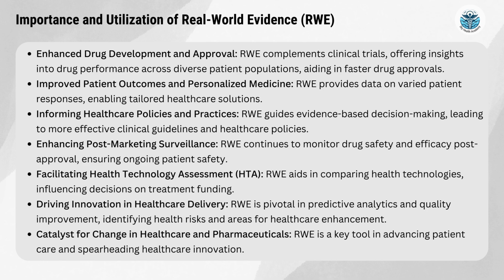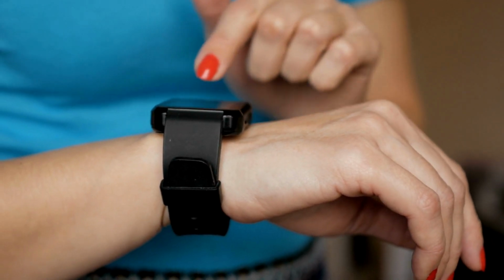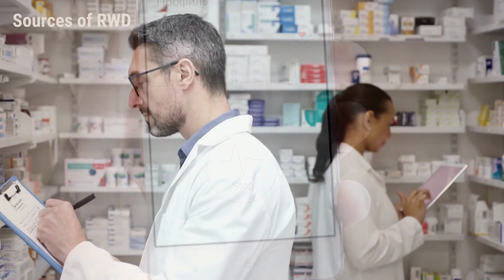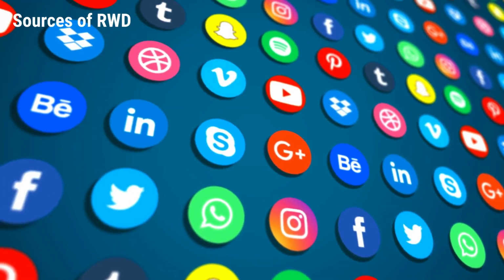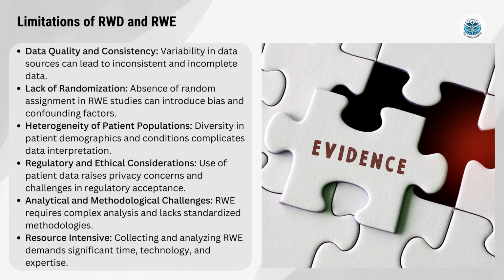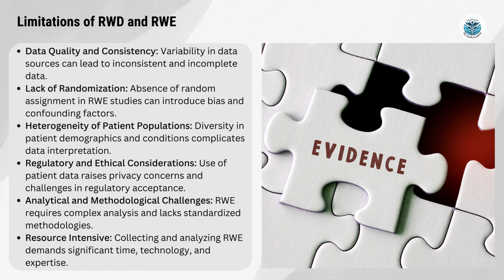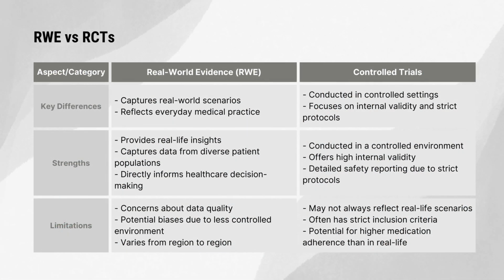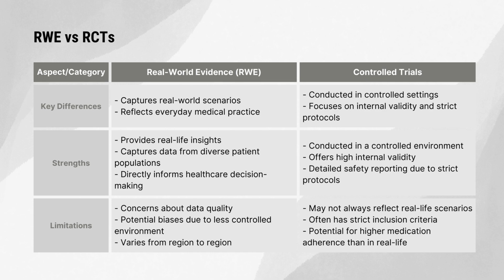The Role of Real World Evidence in Healthcare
This video "The Role of Real World Evidence in healthcare" aims to help you understand why real-world evidence (RWE) is important. We explain the concept of RWE, how it differs from traditional clinical trials, and its growing significance in medical research and healthcare decision-making. You'll learn about the types of data sources used, the methodologies for collecting and analyzing this evidence, and its impact on patient care, drug development, and regulatory approvals. By the end of this video, you'll have a clear understanding of why real-world evidence is a crucial component in modern healthcare.